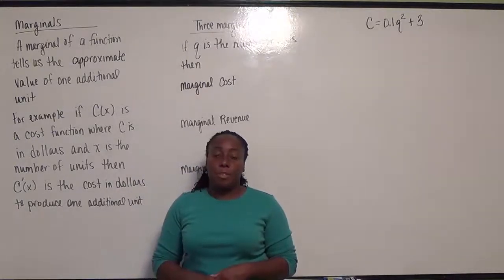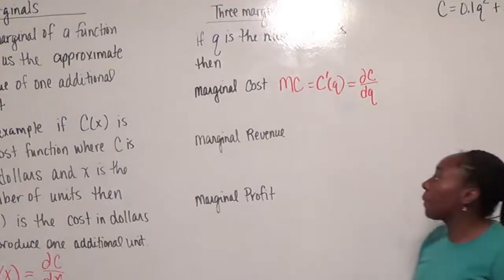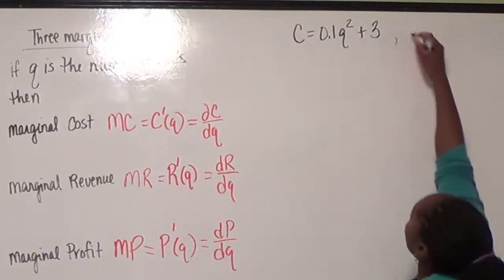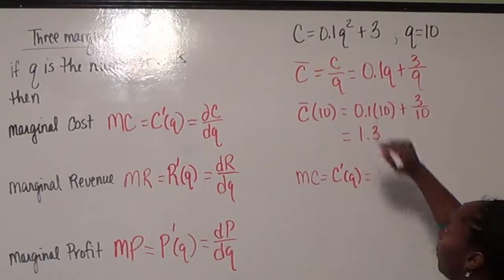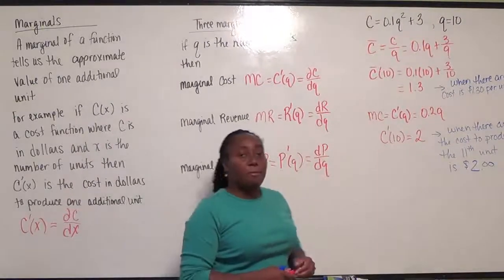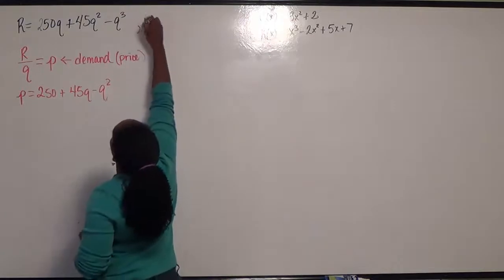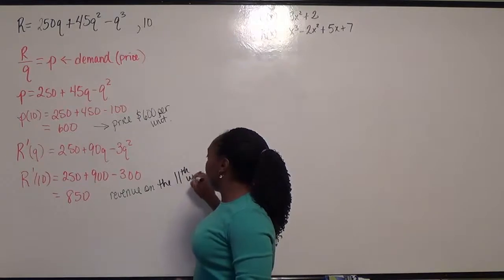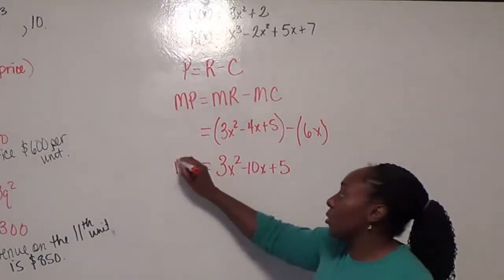Marginals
Lecture on marginal derivatives